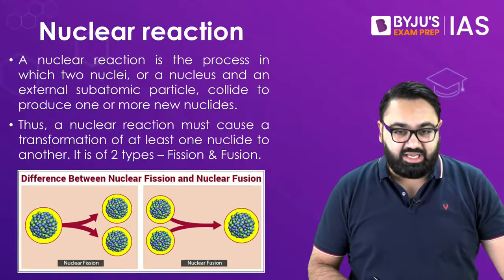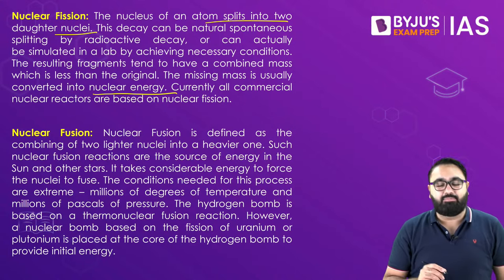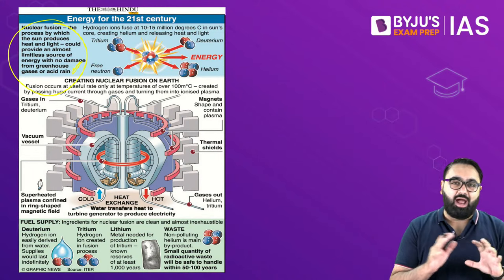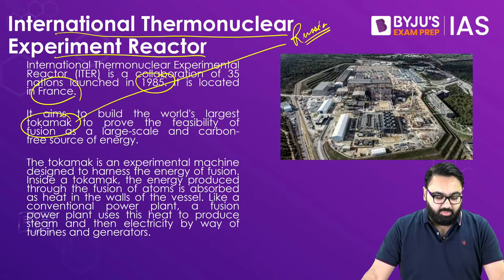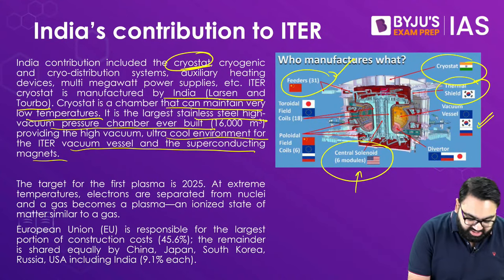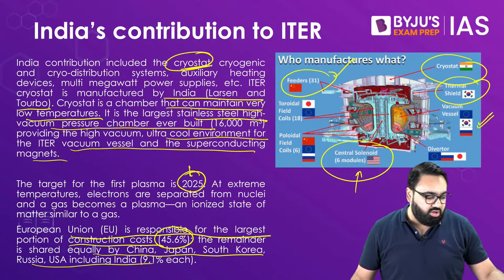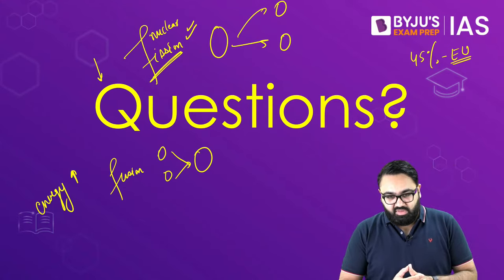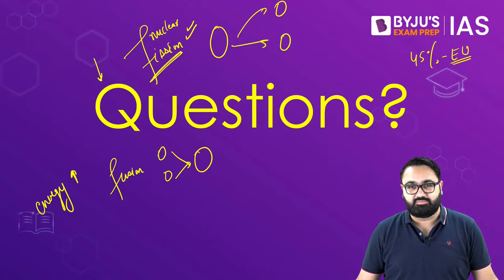ITER & Nuclear Fusion (Explained) | International Thermonuclear Experimental Reactor | UPSC Prelims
Prepare for the UPSC Exam with BYJU’S knowledge series. A key topic of ITER & Nuclear Fusion is explained in this session. International Thermonuclear Experimental Reactor is an important topic in the Science & Technology for UPSC 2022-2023.

The concepts covered in this session are:

1. Introduction- 00:00
2. Nuclear reaction- 01:08
3. Difference between Nuclear Fission and Nuclear Fusion- 01:20
4. International Thermonuclear Experiment Reactor (ITER) – 07:45
5. Where is the ITER project located? - 08:20
6. Tokamak- 08:28
7. India’s contribution to ITER- 10:38
8. Recent developments in nuclear fusion- 13:14

Other key aspects of ITER, such as nuclear fusion, the difference between nuclear fusion and nuclear fission, nuclear fusion examples, and nuclear fusion meaning, are also discussed during the session.

A nuclear reaction is a process in which two nuclei, or a nucleus and an external subatomic particle, collide to produce one or more new nuclides.

Thus, a nuclear reaction must cause a transformation of at least one nuclide to another. It is of 2 types – Fission & Fusion.

International Thermonuclear Experimental Reactor (ITER) is a collaboration of 35 nations launched in 1985. It is located in France.

It aims to build the world's largest tokamak to prove the feasibility of fusion as a large-scale and carbon-free source of energy.

A tokamak is an experimental machine designed to harness the energy of fusion. Inside a tokamak, the energy produced through the fusion of atoms is absorbed as heat in the walls of the vessel.

Important questions and previous year's papers are also discussed toward the end of the session.

Why wait anymore? Start your preparation with BYJU’S knowledge series.

Prepare well, and all the very best for your upcoming exams.